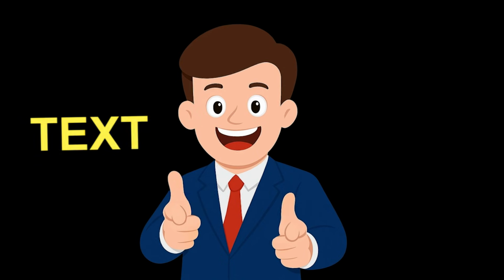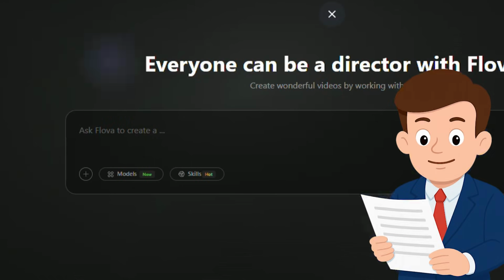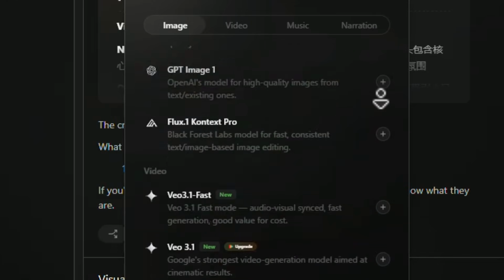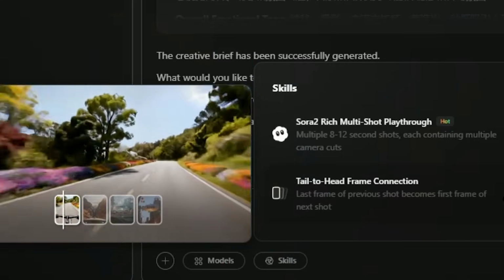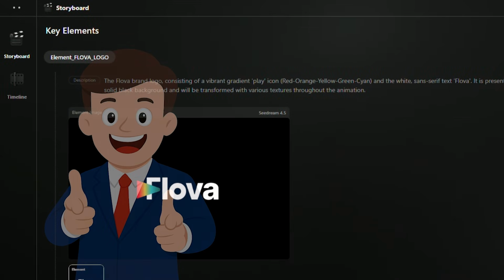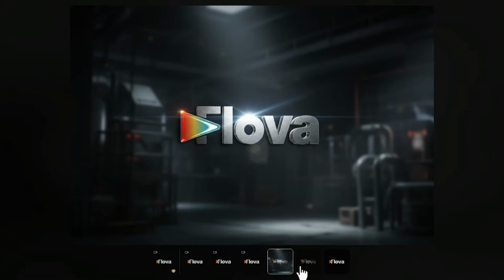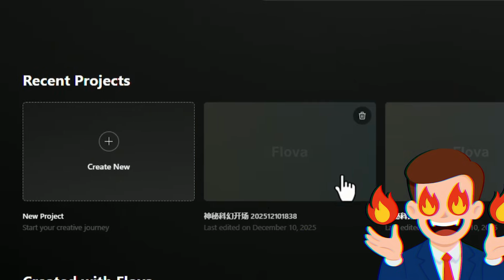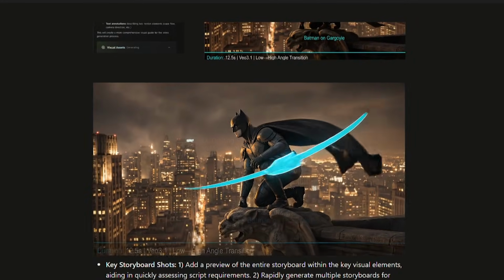From Script to Cinematic Video with One AI Agent (No Studio Needed)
In this video, I take a deep, hands-on look at Flova, the world’s first real AI Video Agent — a platform that doesn’t just generate videos, but actually behaves like a professional assistant director. Instead of typing text and hoping for a result, Flova guides the entire filmmaking process step by step: from idea and script, to shot design, camera logic, music, narration, and final editing.

What makes Flova different is control. You can edit every stage of production, choose different AI models per shot, maintain visual consistency, reuse assets, and manage long-term projects like a real studio workflow. It supports advanced video models such as Sora 2, Veo 3, Vidu, Kling 2.5, Nano Banana, and more — combined with professional tools for storytelling, editing, and asset reuse.

00:00 AI-generated cinematic intro
00:26 What Flova is & how the AI video agent works
01:05 Idea → creative brief & visual generation paths
01:31 Models, skills & cinematic control
02:27 Consistent style & multi-stage workflow
03:24 Editing, export & professional pipeline
04:22 Final thoughts & use cases